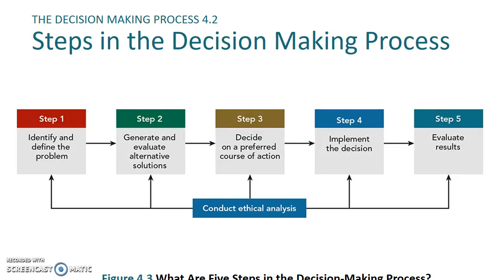Chapter 4 Takeaway The Decision Making Process